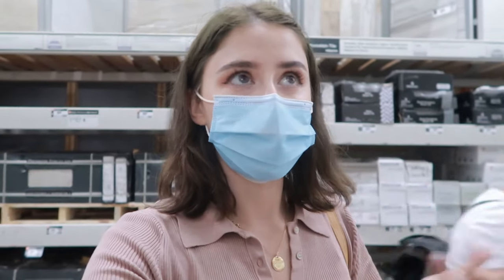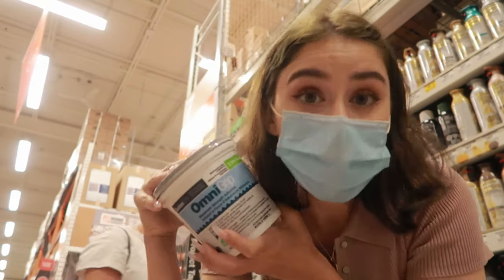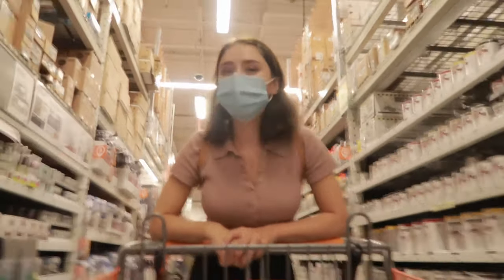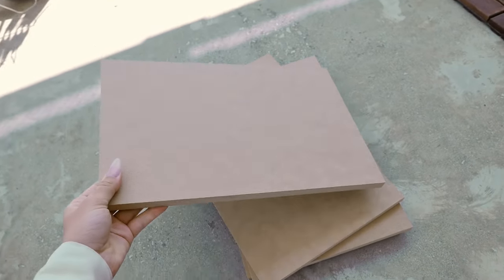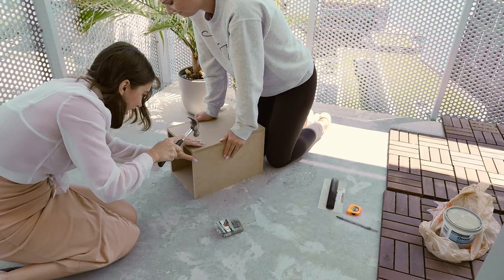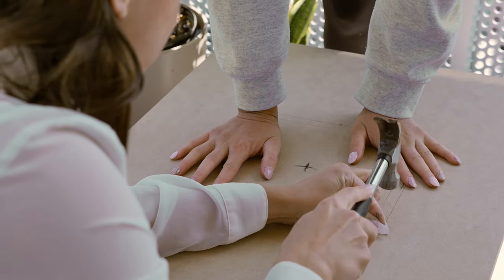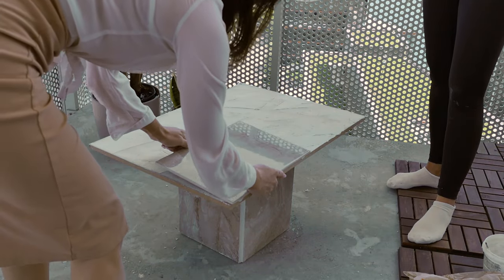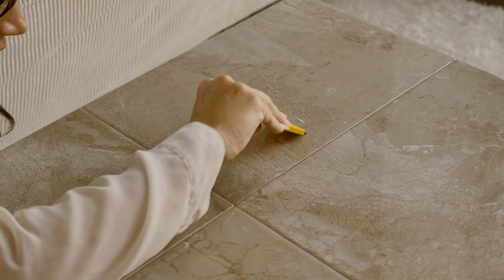DIY COFFEE TABLE - Travertine coffee table under $100!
Come build a diy coffee table with us, a travertine coffee table!

Can you believe I made a diy coffee table!?! You know I don't like buying things I feel are overpriced haha. In this vlog I share the entire experience and steps we took to build this diy coffee table, a travertine coffee table from scratch for under $100! This is very easy to do by yourself or is a super fun experience with a friend. Little tools are required. However, I already owned a few tools such as a hand saw and hammer. If you don't already own these, the total cost might be closer to $150. But hey, that's a lot better than $1000+ am I right?

BRONWYN PAPINEAU SOCIAL MEDIAS

ABOUT BRONWYN PAPINEAU

Hey all! I am Bronwyn Papineau, current online alias is HoneyBii, previously known as the aliases of BiiBiiBeauty & BiiBiiBap

I am a Canadian girl living in Toronto Canada.
I have 8+ years of career experience as a skincare specialist for both retail and online stores, helping those find the perfect skincare products for their skin conditions and needs.

I have been providing skincare advice as a professional and Youtuber with both an education in skincare and marketing for the majority of my adult life.

On my channel, you will find everything skincare, beauty, and fashion-related including skincare tips, advice, routines, tutorials, and more!

𝐈 𝐔𝐏𝐋𝐎𝐀𝐃 𝐍𝐄𝐖 𝐕𝐈𝐃𝐄𝐎𝐒 𝟏-𝟐 𝐓𝐈𝐌𝐄𝐒 𝐀 𝐖𝐄𝐄𝐊!

---𝙁𝙄𝙇𝙈𝙀𝘿---
𝙇𝙪𝙢𝙞𝙭 𝙂𝙃4
---𝙀𝘿𝙄𝙏𝙀𝘿---
𝙋𝙧𝙚𝙢𝙞𝙚𝙧𝙚 𝙋𝙧𝙤